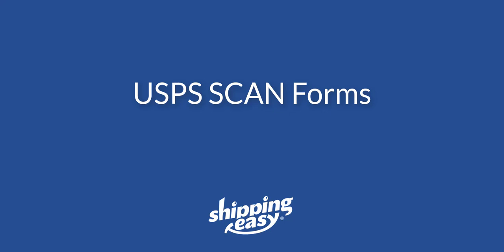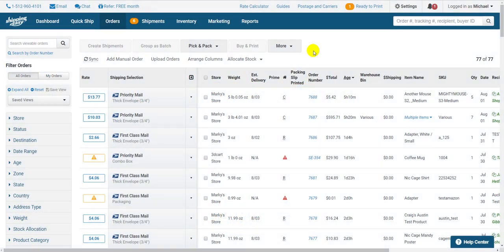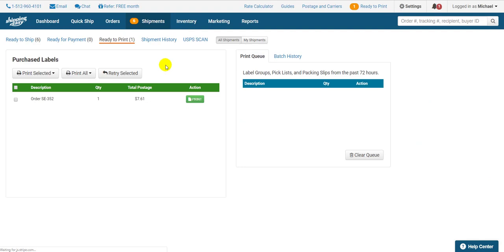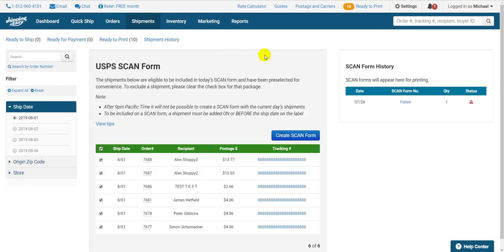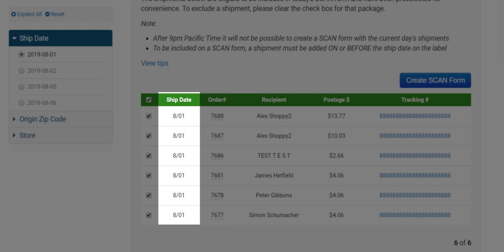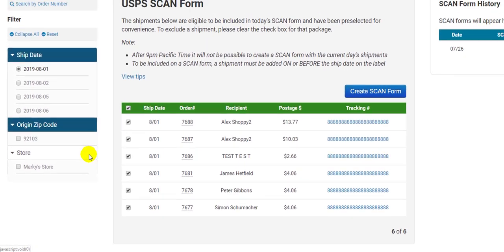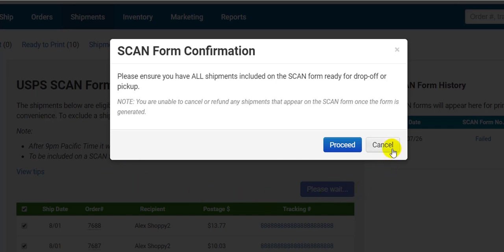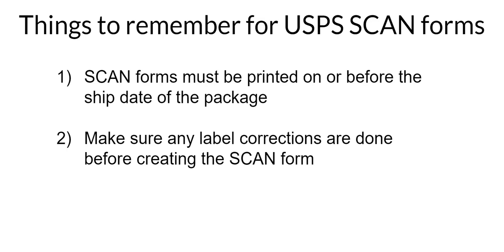USPS SCAN Forms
USPS SCAN forms allow the post office to scan multiple packages at once to activate the tracking on every package included in the SCAN form. Watch this video to learn how to make them within ShippingEasy and make your local post office employees very happy.